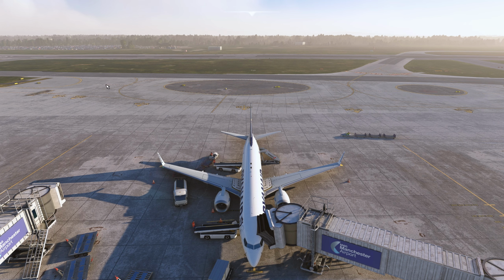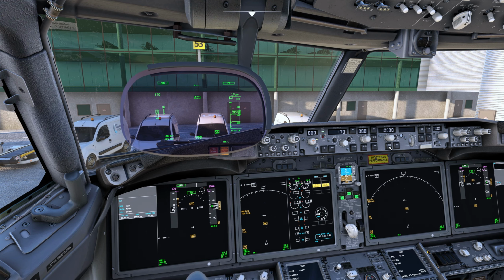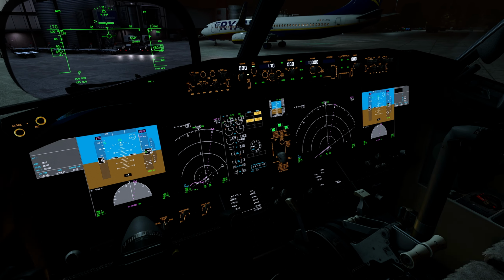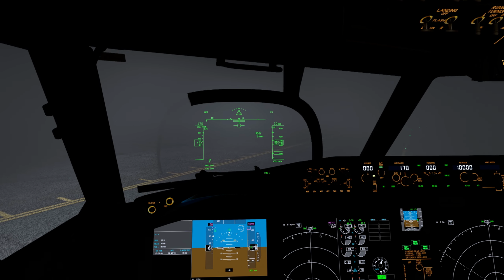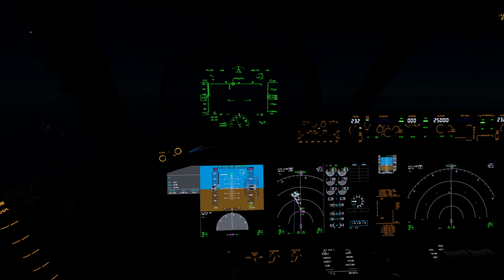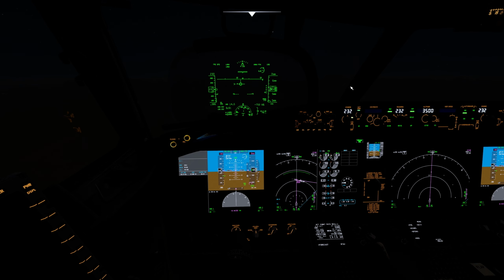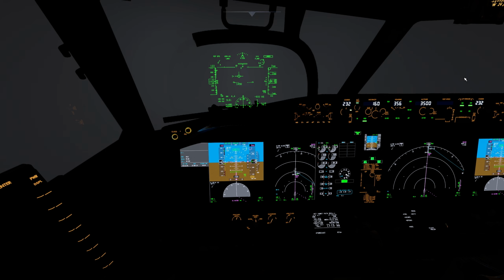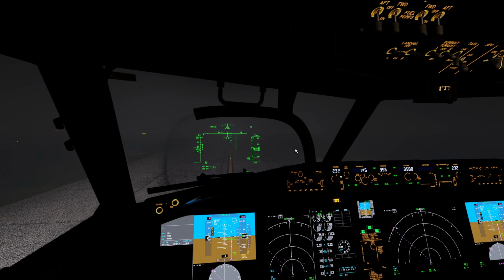HOW TO VATSIM - A FULL VATSIM FLIGHT -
In this video, I show a full VATSIM flight, including steps such as ATIS, Ground, Tower and Unicom.